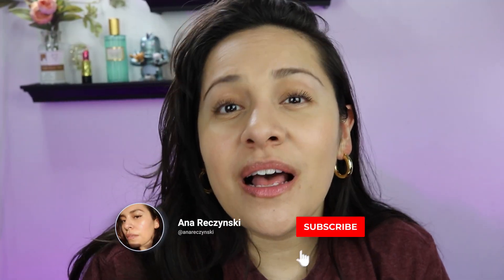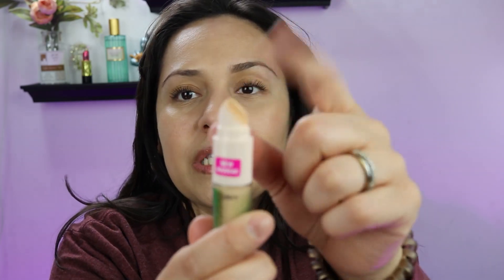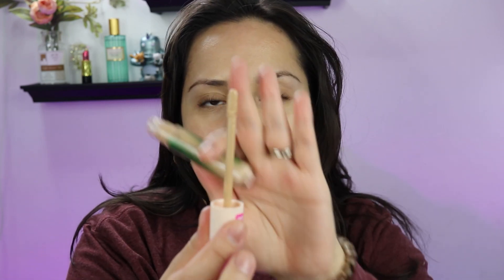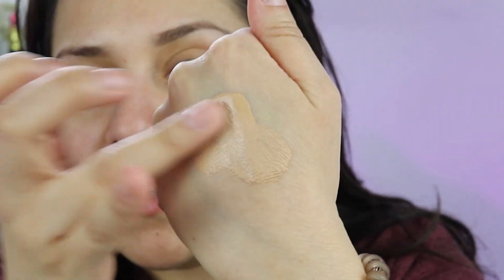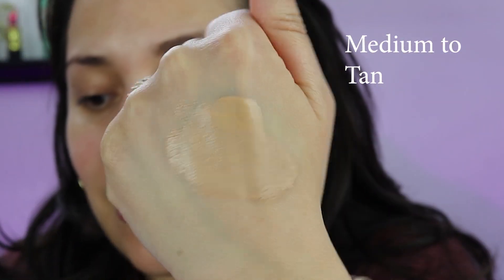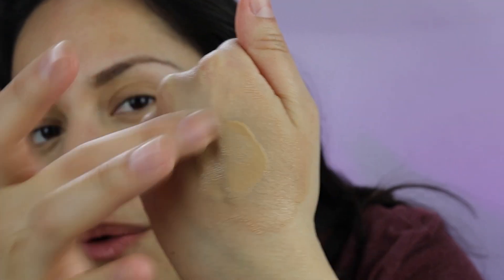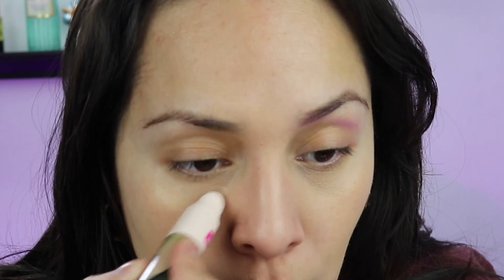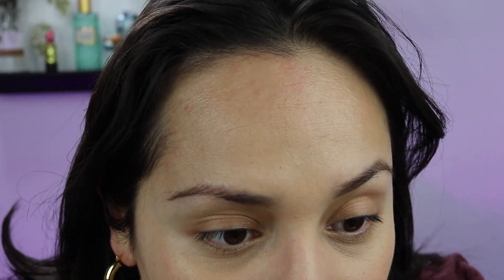Radiant Concealer - Physicians Formula Butter Glow Concealer - No Creases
Looking for a reliable concealer that delivers flawless coverage without any creases? Look no further than the Physicians Formula Butter Glow Concealer. In this review, I'll take a closer look at this new concealer and why it's a must-have in your makeup bag. With its nourishing blend of murumuru butter, cupuacu butter, and tucuma butter, this concealer glides on smoothly and stays put all day. Plus, it's free of harmful chemicals and is suitable for all skin types. So say goodbye to blemishes, dark circles, and other imperfections and hello to a radiant, glowing complexion with Physicians Formula Butter Glow Concealer.

Product:
Physicians Formula Butter Glow Concealer Med to Tan

Timestamps:
0:00 Intro
0:15 Physicians Formula Butter Glow concealer
0:41 calling out Physicians Formula!
1:28 I like it
1:36 Applicator
2:10 Close up
3:33 Swatch
2:27 claims
3:35 Application and thoughts
4:47 Semi Matte Finish
4:59 coverage
5:55 sponge apply
6:49 Close up
7:27 Add Oil
9:08 Final Thoughts
10:10 Luna